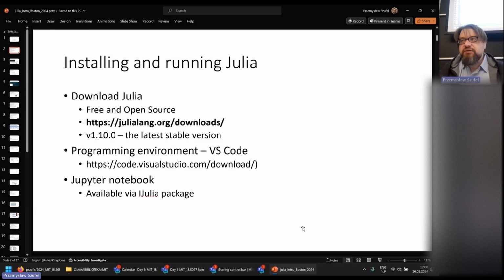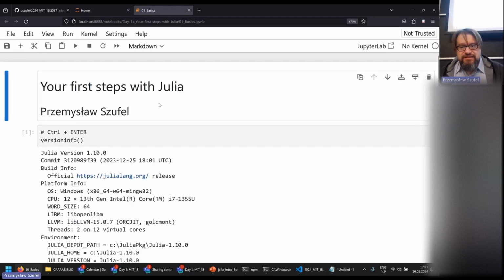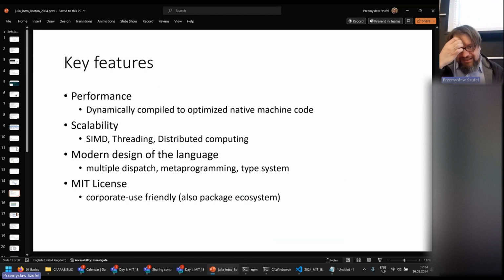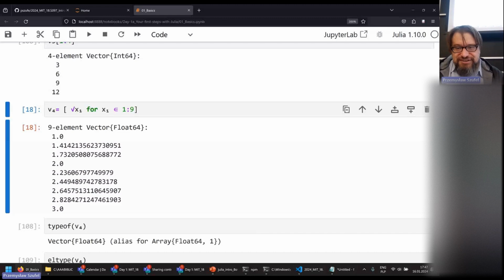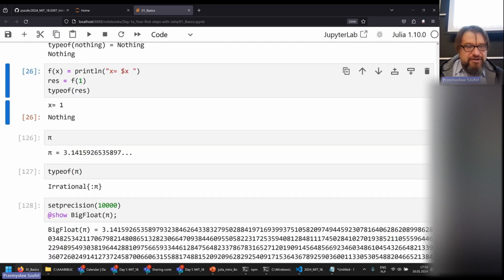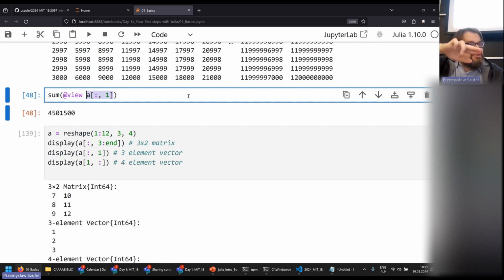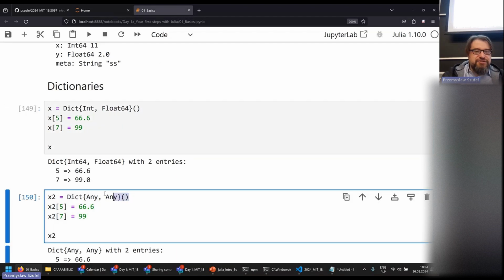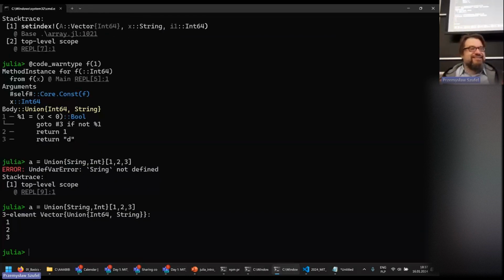Introduction to Julia by Przemyslaw Szufel at @mit 18 S097: Special Subject in Mathematics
Day 1 part 1 of the  course 18.S097 Special Subject in Mathematics: Introduction to Julia for Data Science that took place  January, 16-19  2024 at Massachusetts Institute of Technology, Cambridge, Ua